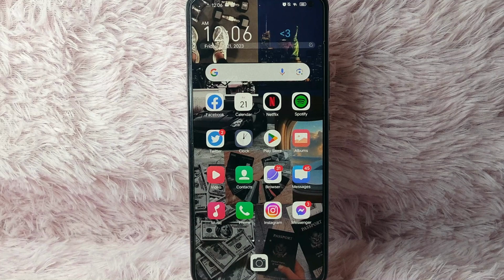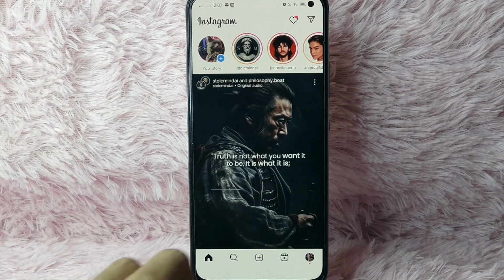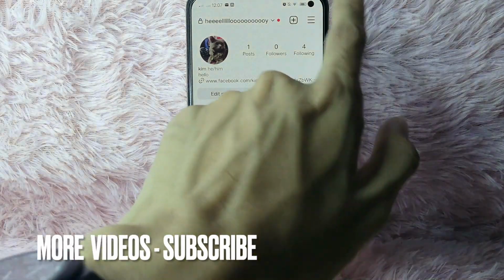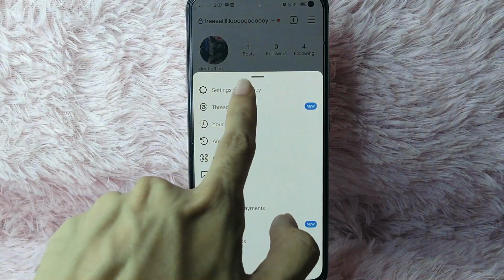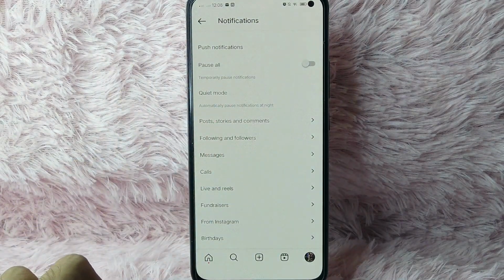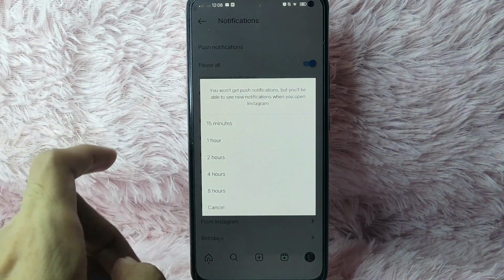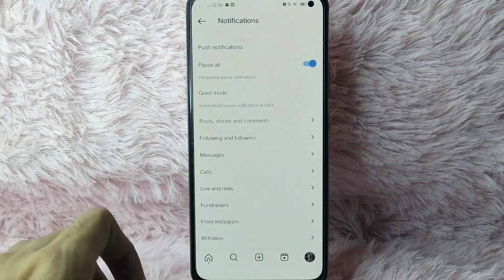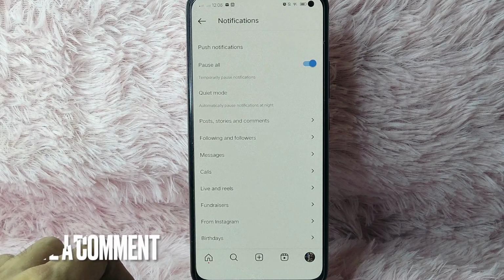✅ How To Manage Push Notifications On Instagram 🔴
Get in touch!